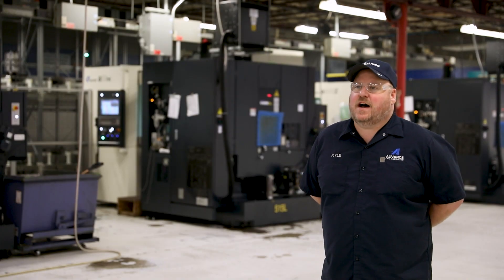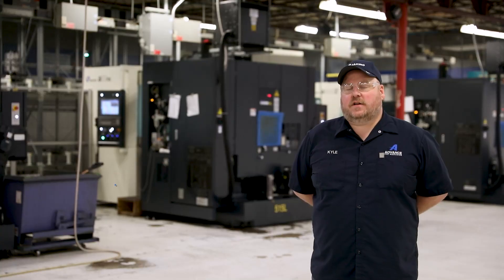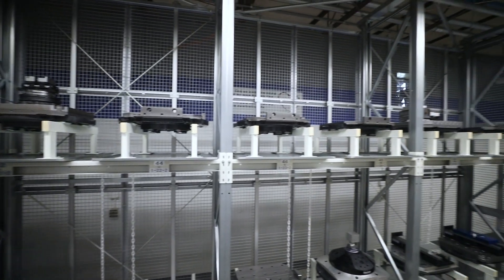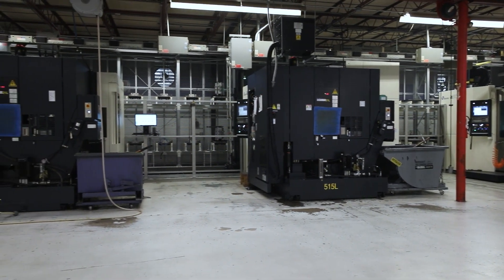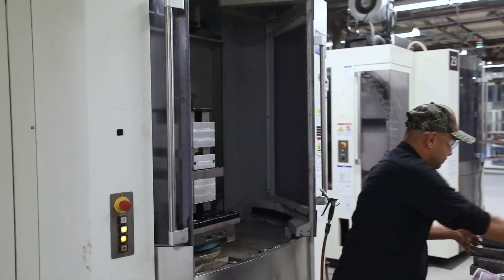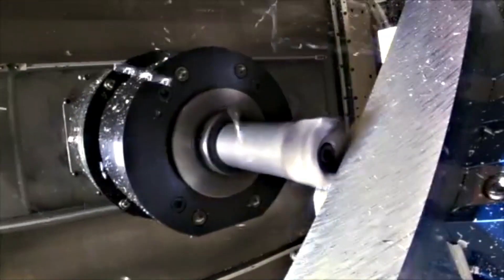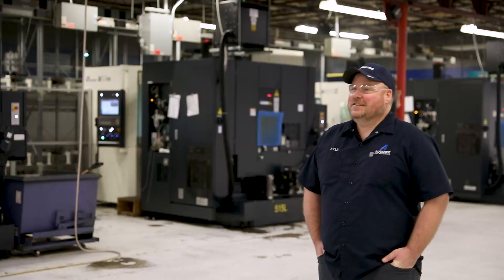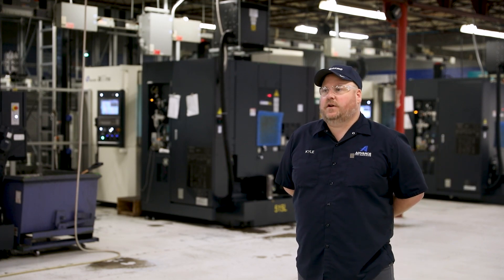Advance CNC Machining: Getting the Extra Edge Where Seconds Count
Advance CNC Machining in Grove City, Ohio, specializes in 4- and 5-axis machine work on aluminum and stainless-steel components with high tolerances, numerous features, and a lot of datum points. They forged a relationship with Makino that began with their first Makino a51nx in 2010, followed by their second a51nx only 7 months later. That was the just the start; with additional a51nx machines, MMC2 automation, and Makino 5-axis CNC vertical and horizontal machining centers making their way to the shop floor over the next decade.

In this candid interview, Kyle Dunaway, VP of Manufacturing at Advance CNC gives you a sneak peek of their 40,000 square foot facility, showing you their Makinos in action. You’ll hear specifically which machining features have provided a clear advantage over their competitors, helping them win new business and confidently fulfilling any client request that they can fit on a machine.